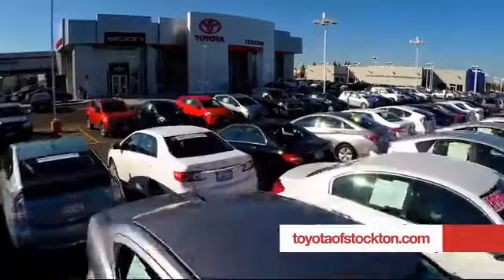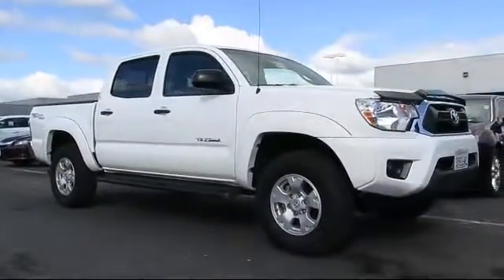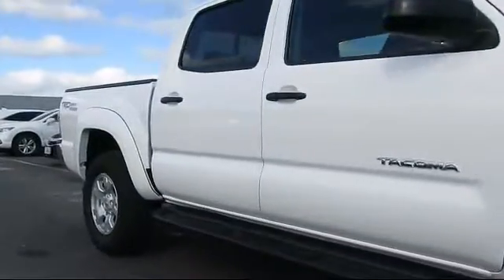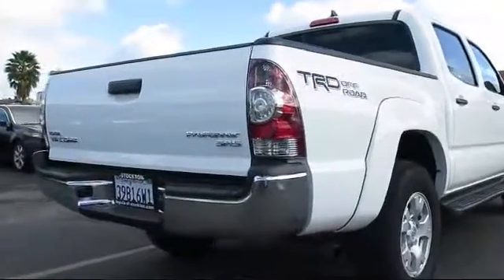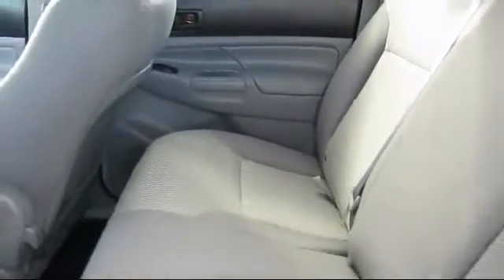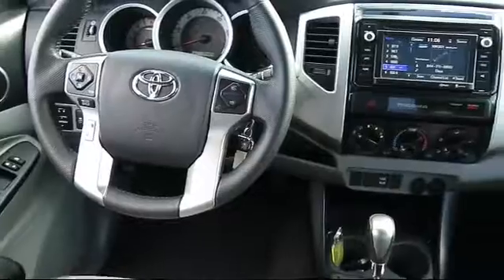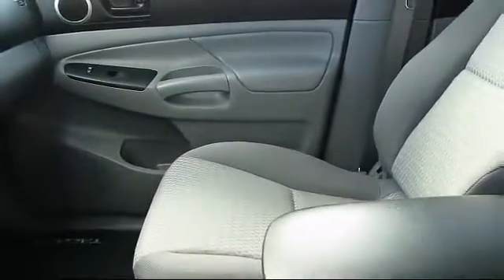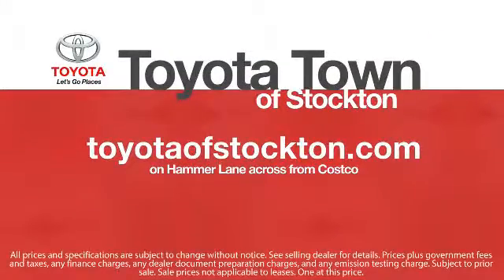2015 Toyota Tacoma Double Cab PreRunner Stockton Lodi Manteca Sacramento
2015 Toyota Tacoma Double Cab PreRunner Stock Number: 15141 Vin:5TFJX4GNXFX049358 .

Toyota Town
2150 E. Hammer Lane